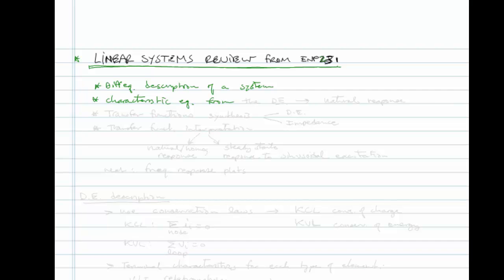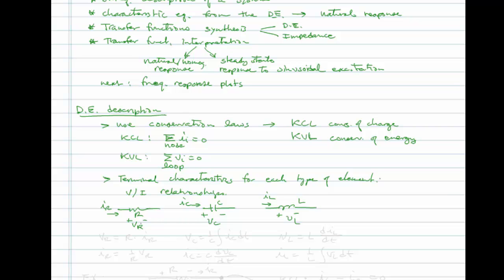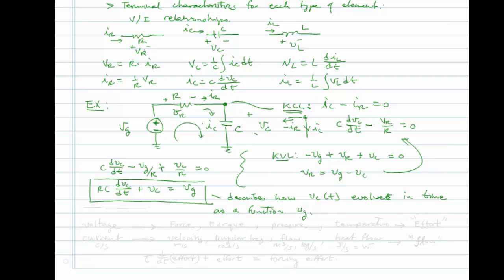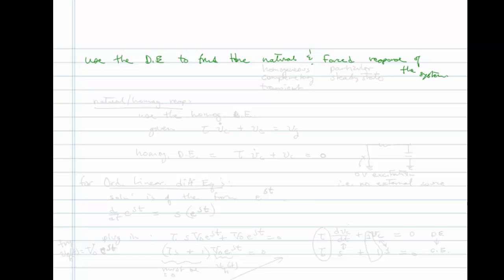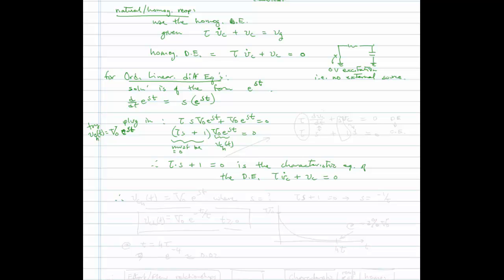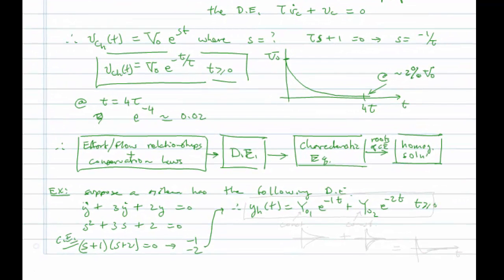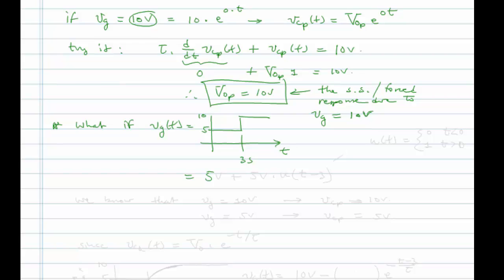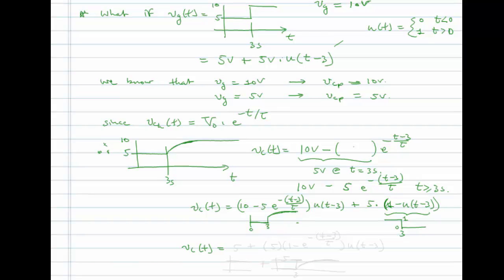Linear tools review - part 1 - complete response from Diff. Eq. Description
A review of how to find the complete solution to a linear system, with a 1st order system example worked out.